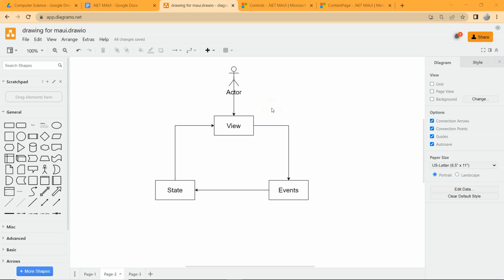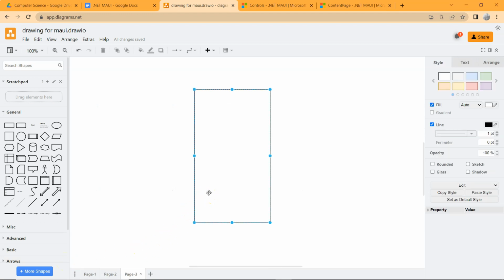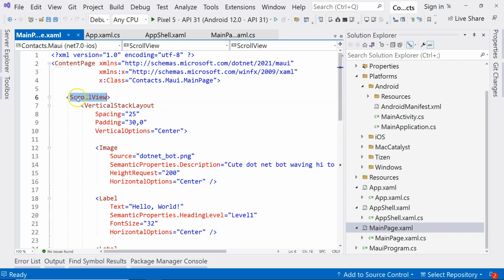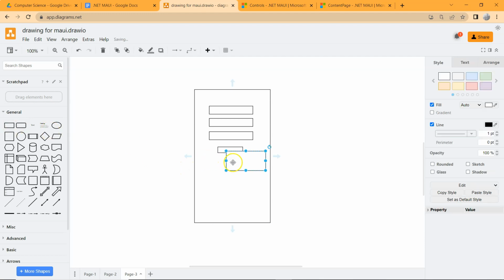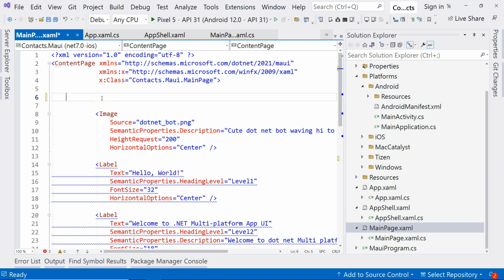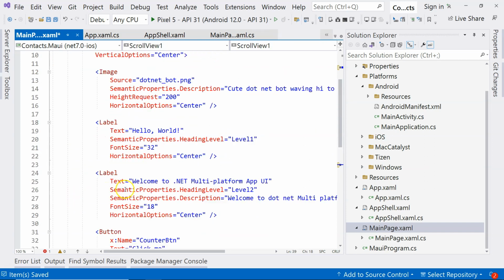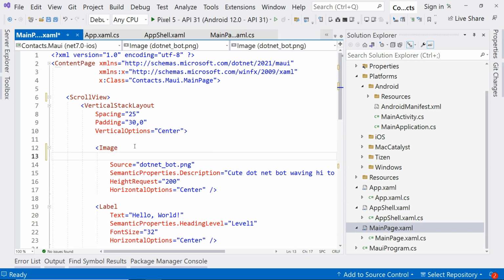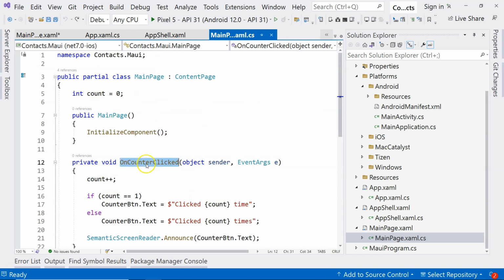5. Page, Layout & View, Namespaces | ep5 .NET MAUI